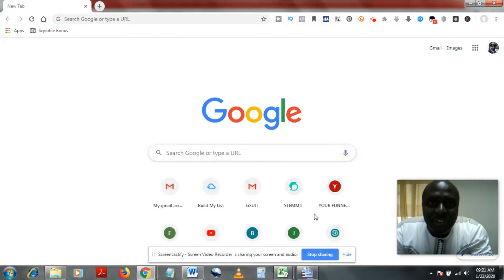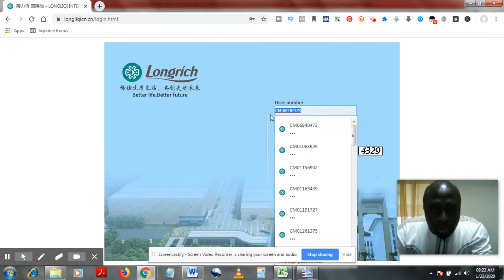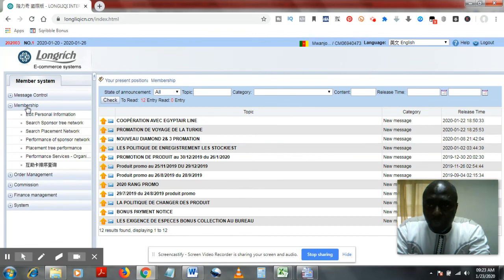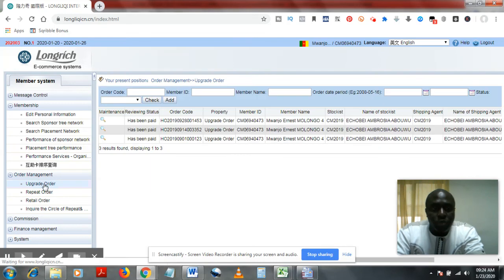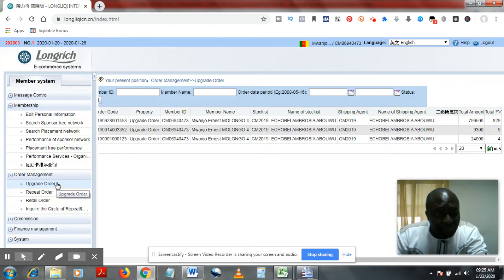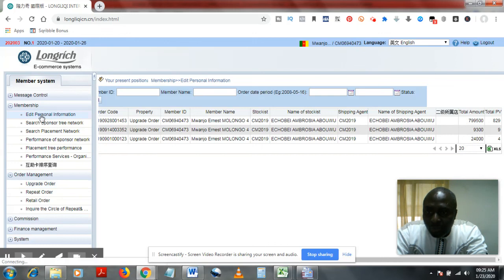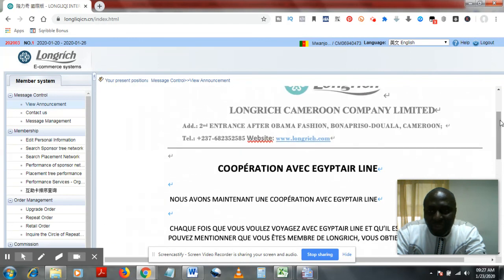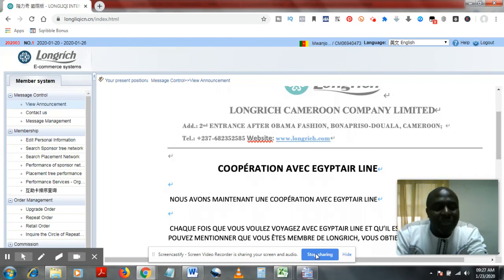Untitled: Jan 23, 2020 9:27 AM